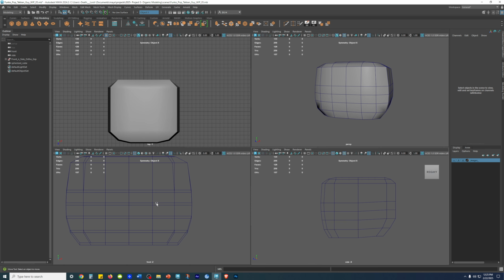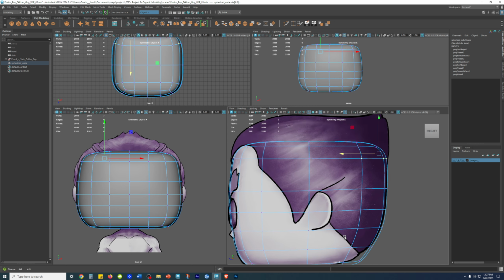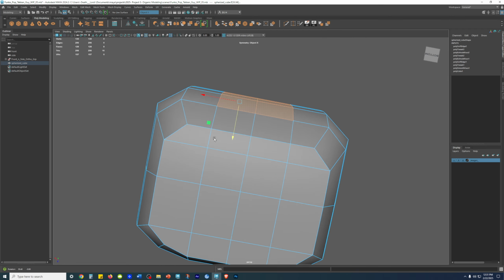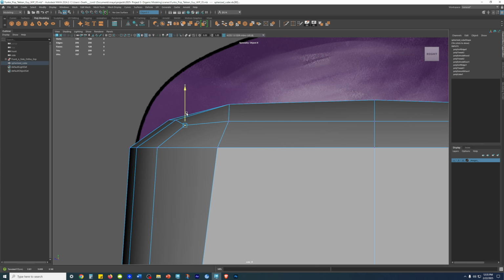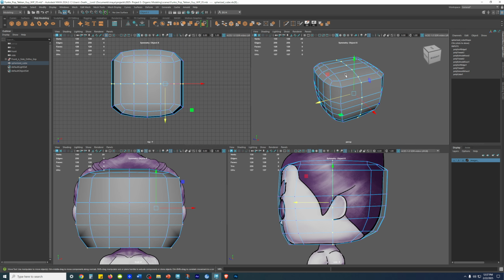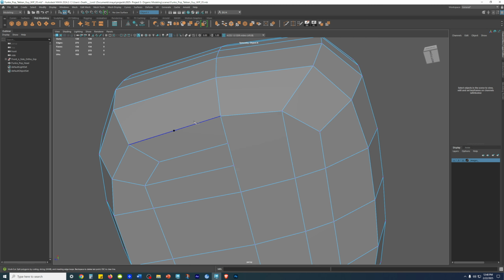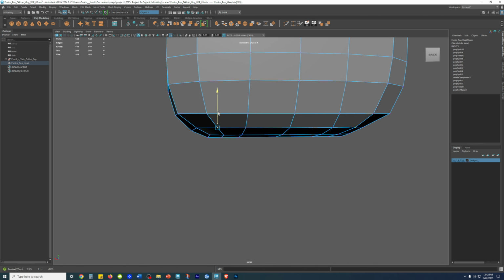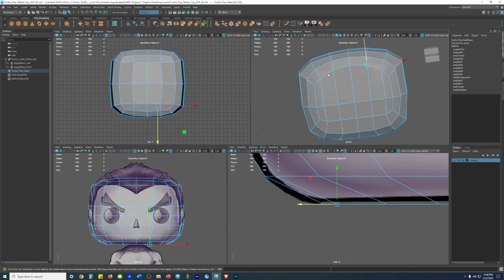3. Funko Pop Tekken- Blocking Out the Head- Part 03